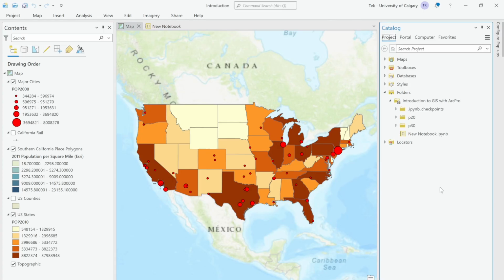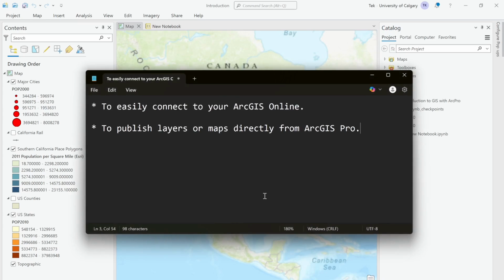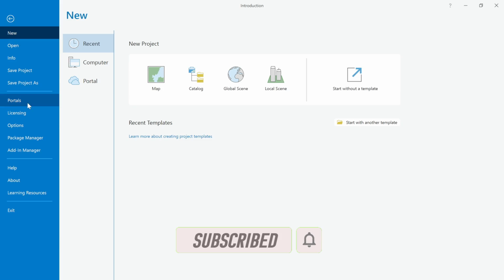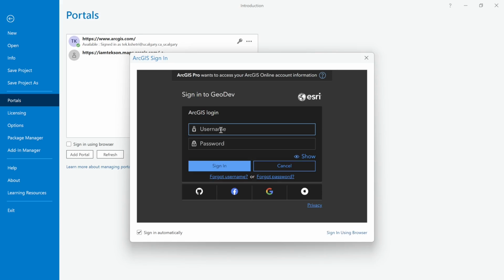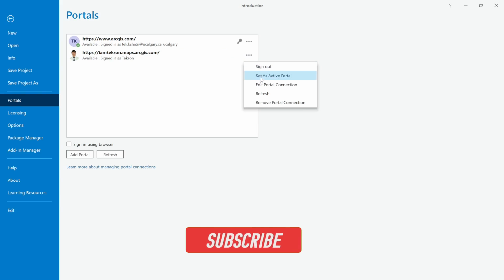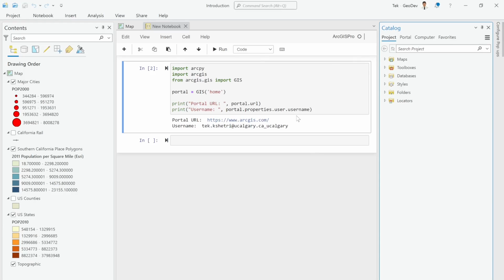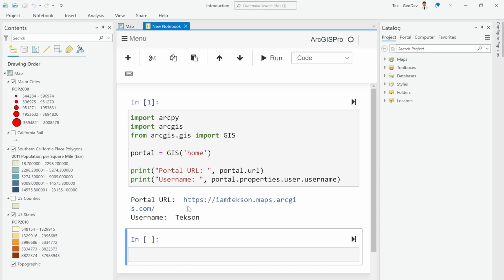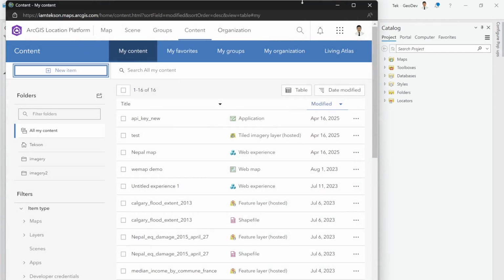How to Change Portal in ArcGIS Pro | Step-by-Step Guide for GIS Developers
Learn how to change the ArcGIS Online portal connection in this quick and easy tutorial! Whether you're a GIS developer, analyst, or administrator, this guide walks you through updating or switching your portal in ArcGIS Online. Perfect for those working in enterprise environments or managing multiple ArcGIS accounts.

🔍 Topics Covered:
How to change ArcGIS Online portal URL
Portal switching for ArcGIS Online
Managing multiple ArcGIS environments
Troubleshooting common portal issues

GeoDevelopers, GIS Analysts, IT/GIS Admins, and anyone working with Esri's ArcGIS Online platform.

1. "Geospatial data analysis with python"
2. "Web GIS Development 2021"
3. "Web mapping and Web-GIS from Dev to Deploy 2021: GeoDjango"
4. "Introduction to Web Mapping and Web GIS 2020: GeoDjango"
5. Deep Learning Application for Earth Observation
6. Geospatial Data Analysis with Python